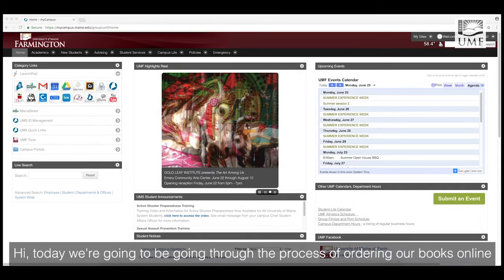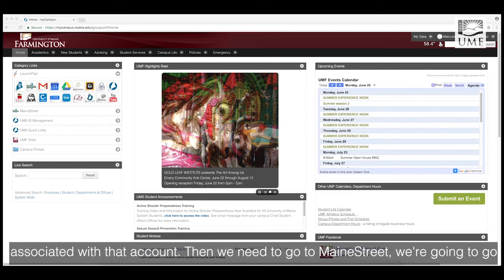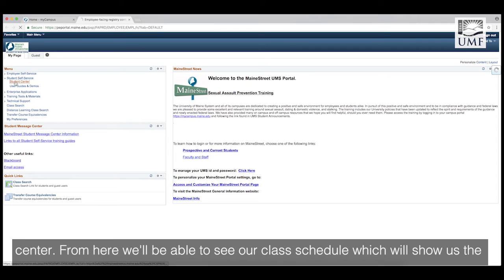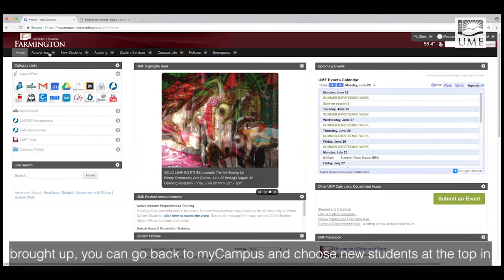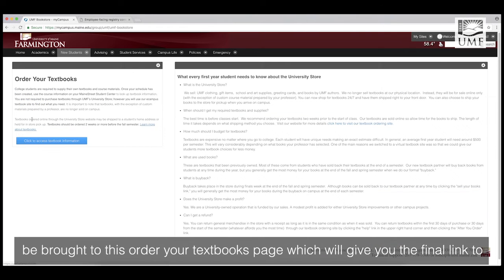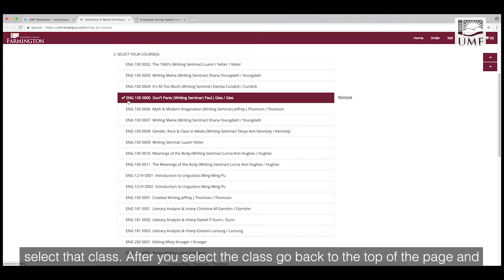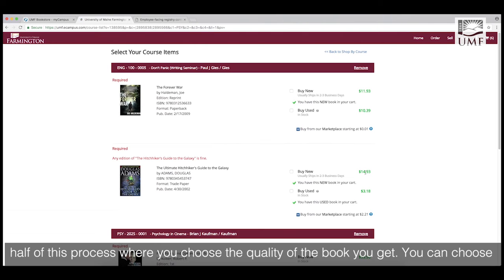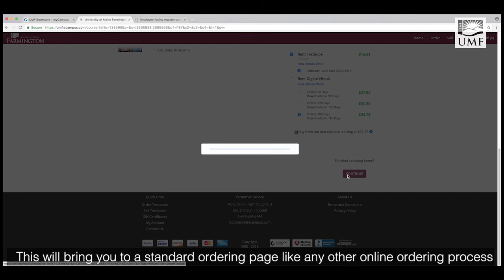How To Buy Books for Your Classes at UMF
A quick tutorial on how to buy books for your classes at UMF